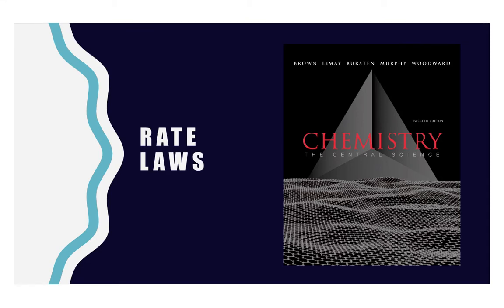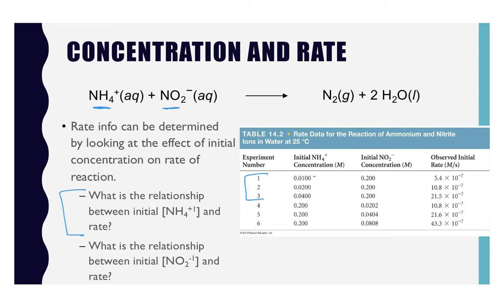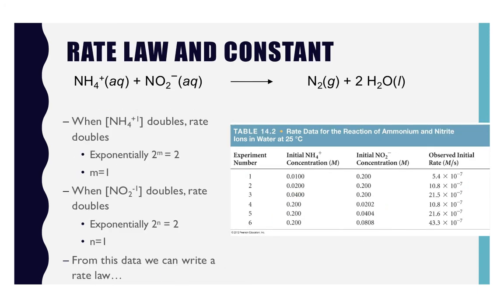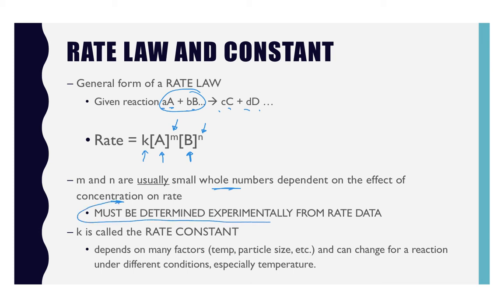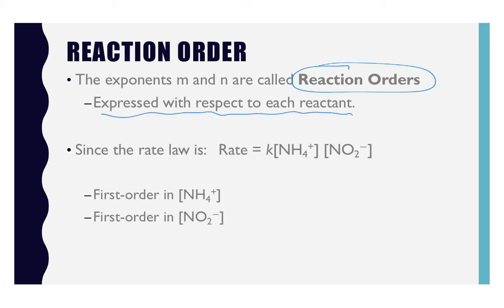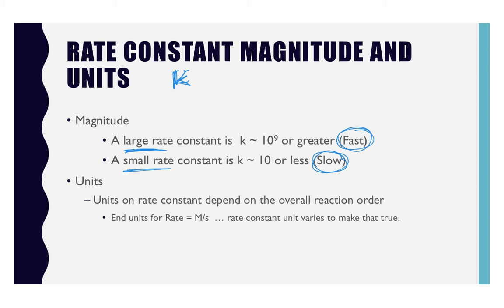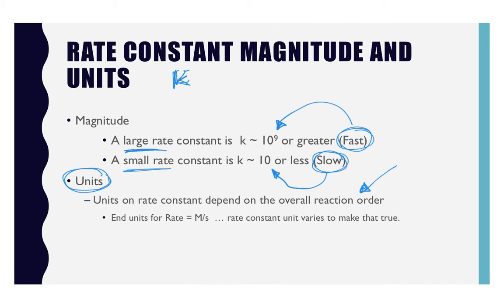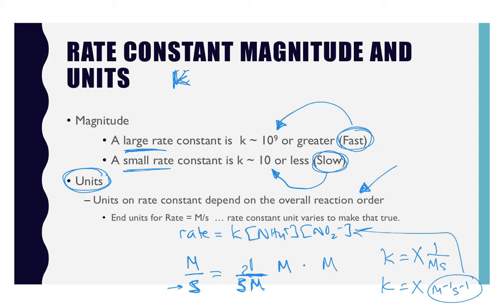Rate Laws Notes.mp4